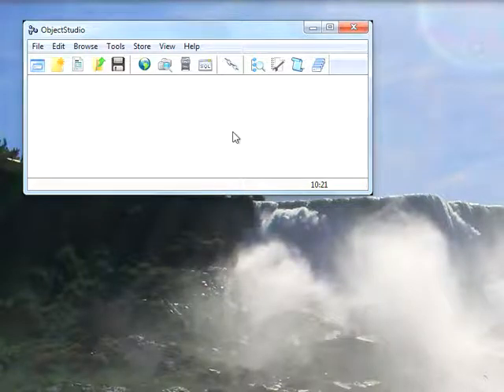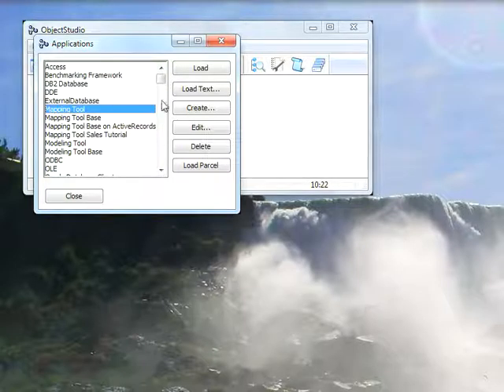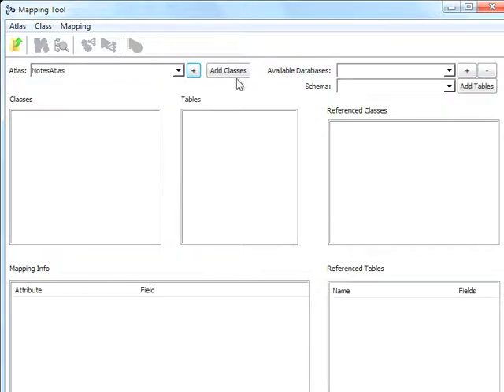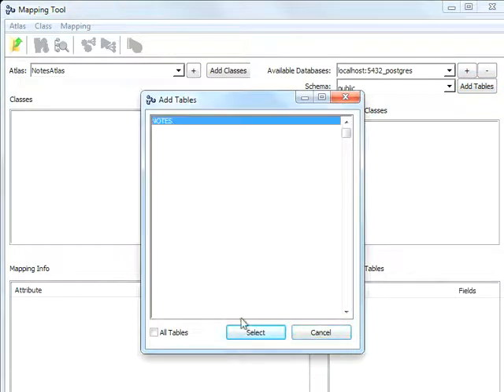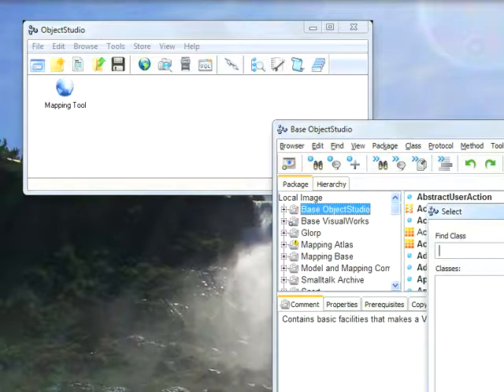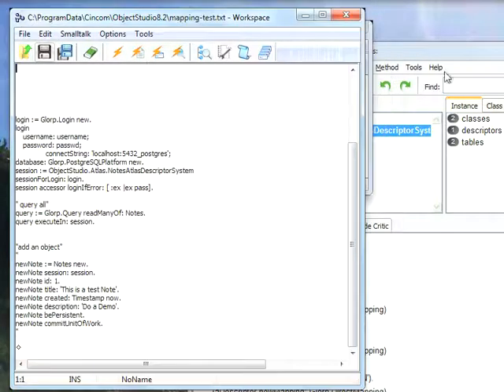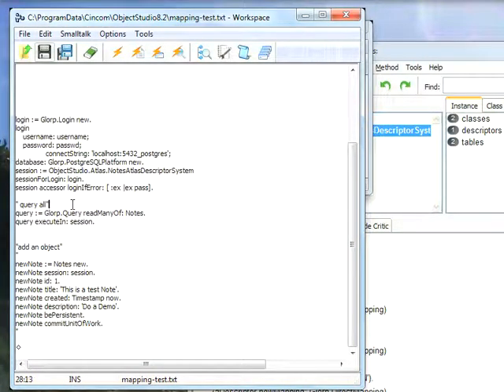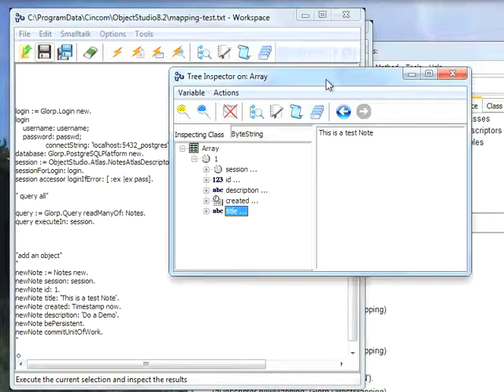Introduction to the Mapping Tool